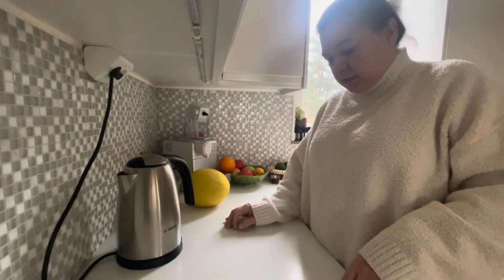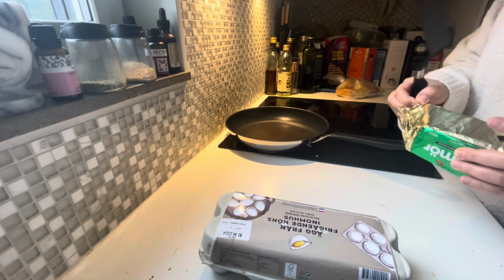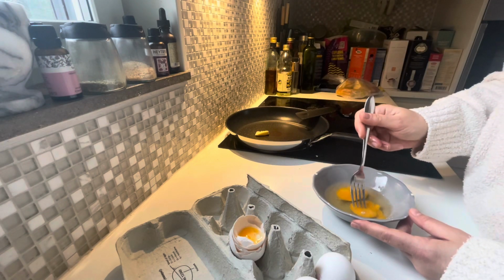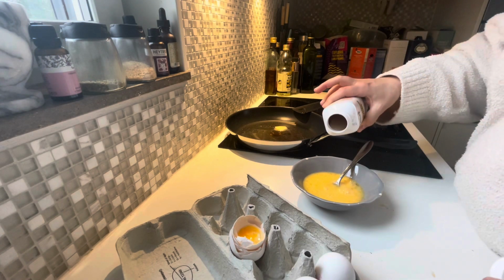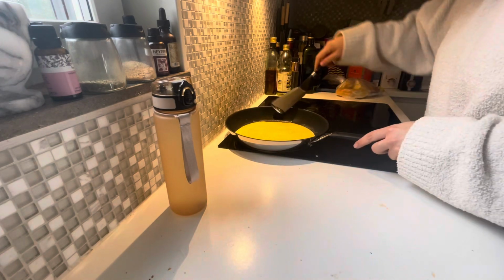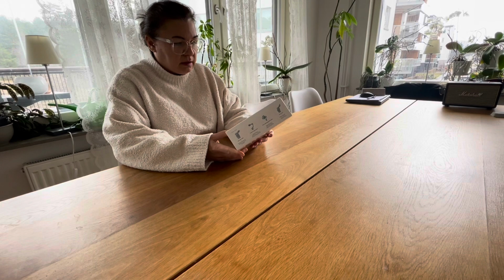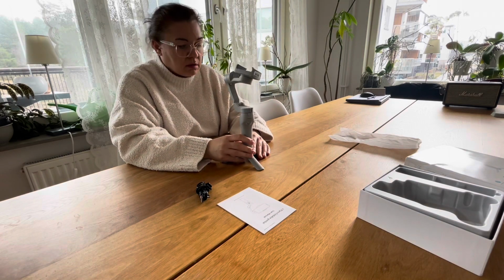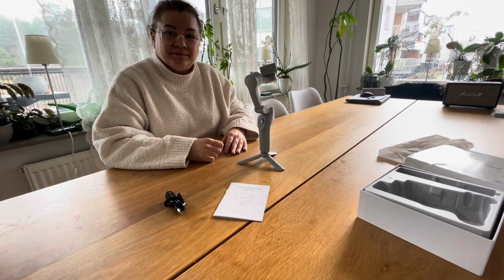Home sick with a cold, breakfast and supplements, unboxing new 3 axis gimbal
I am home sick with a cold, so this is just an ordinary boring vlog. After sending the kids off to school I prepare my usual breakfast, and then I watch some HBO during the morning. Later I unbox my new 3 axis gimbal. I hope it will improve my filming so my vlog will become even better in the future.